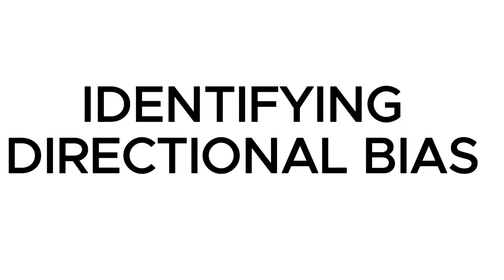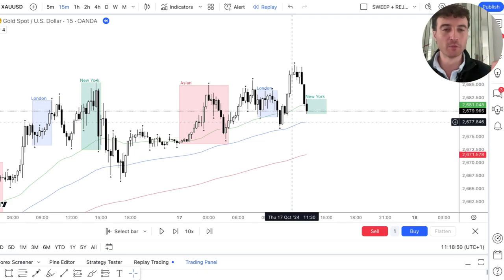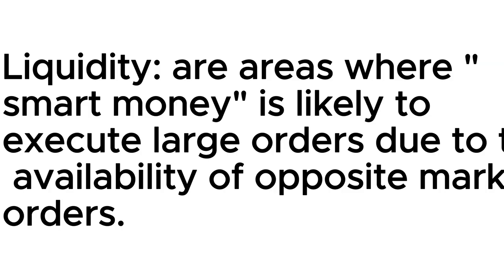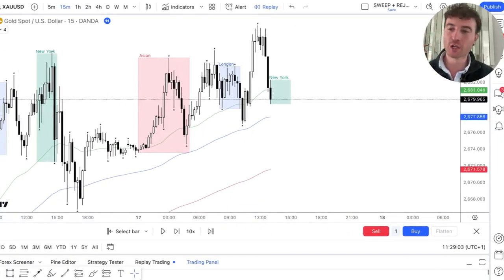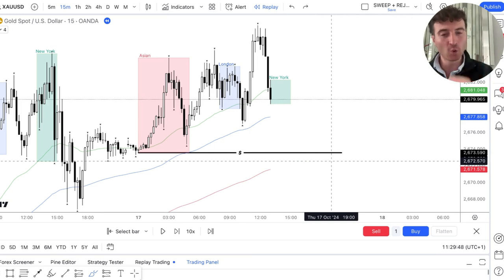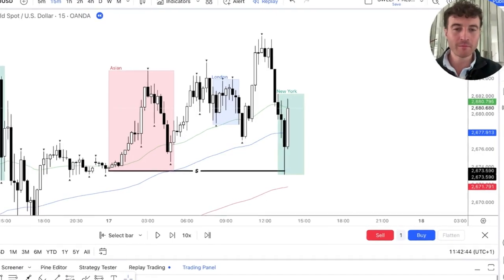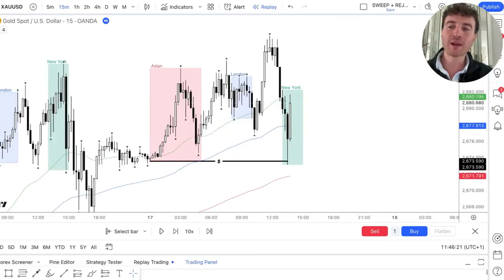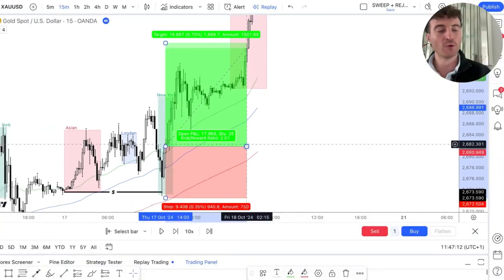Best ICT Gold Trading Strategy That Works Every Time! (High Winrate)